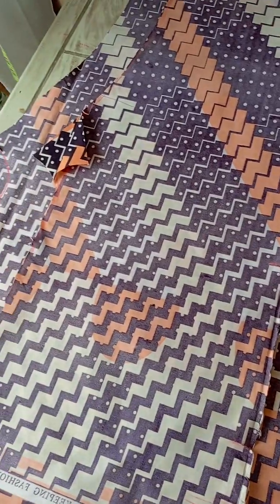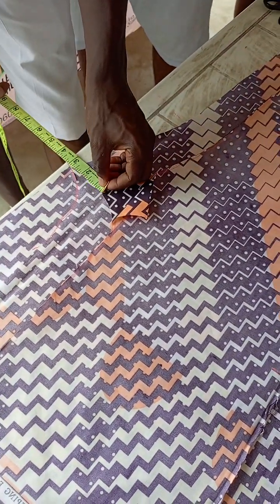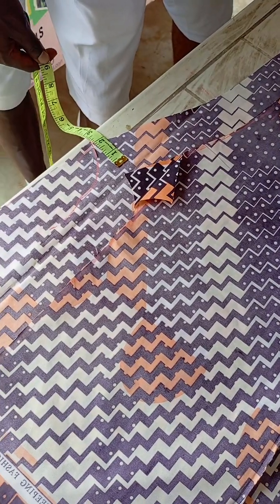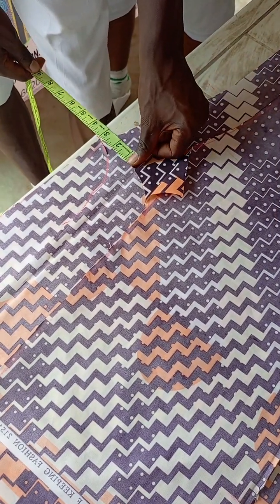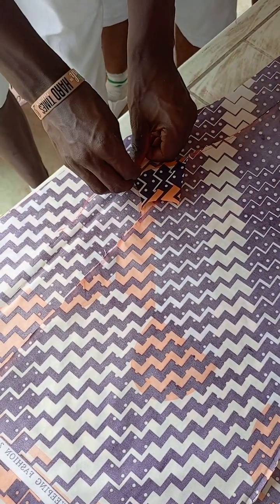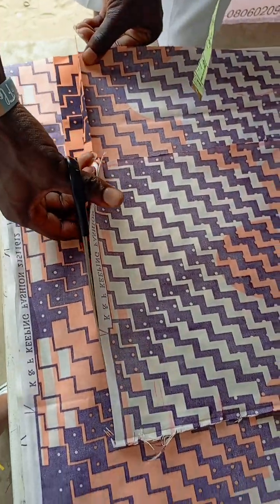how to measure trouser for men